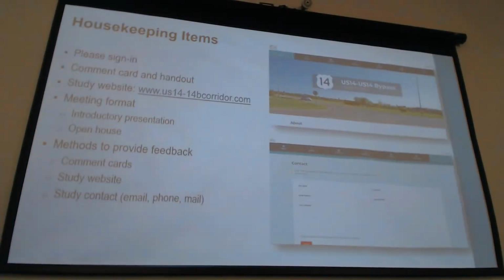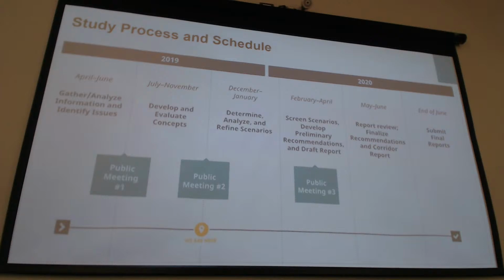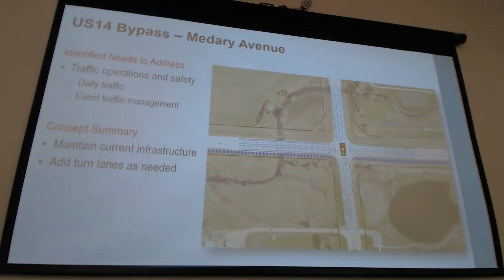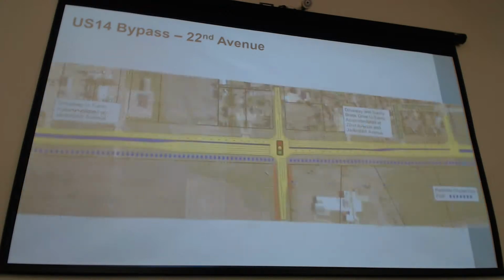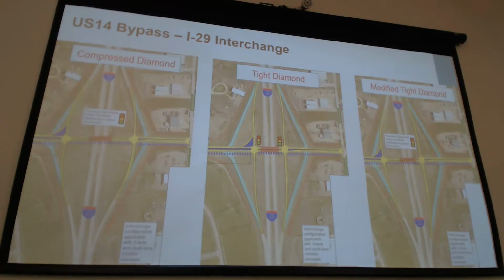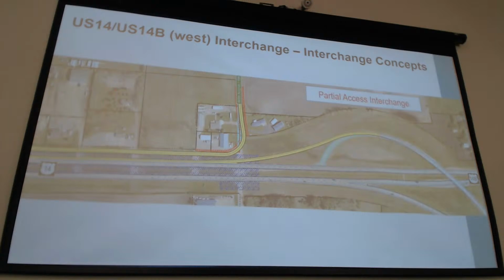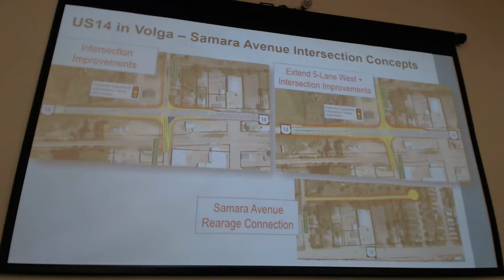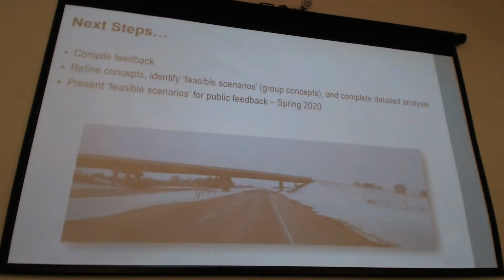US 14 - US 14B Corridor Study - Volga Public Meeting #2